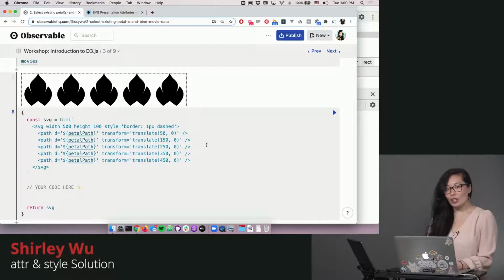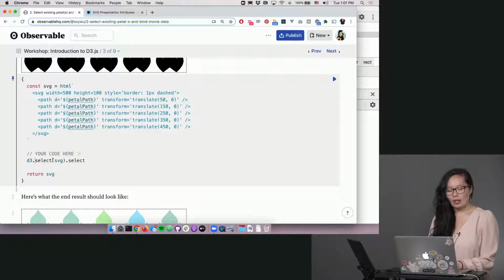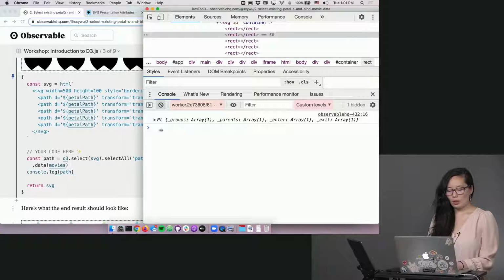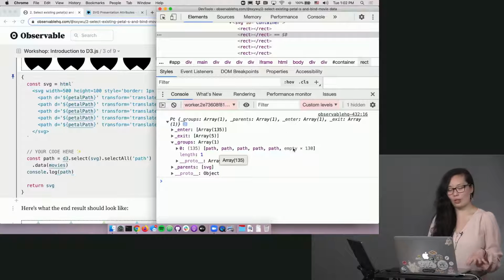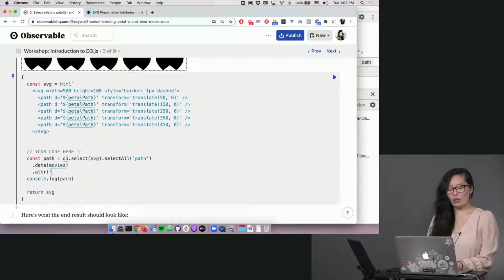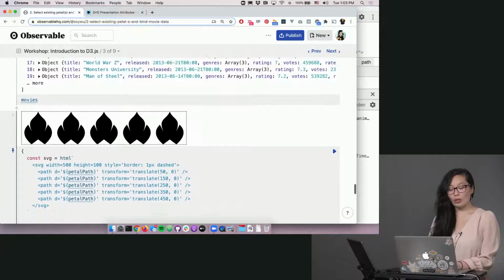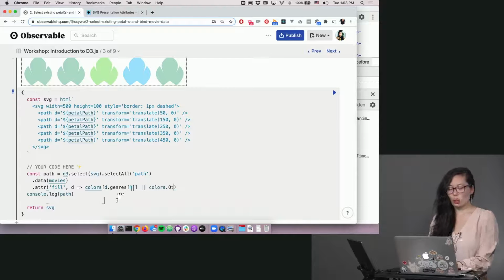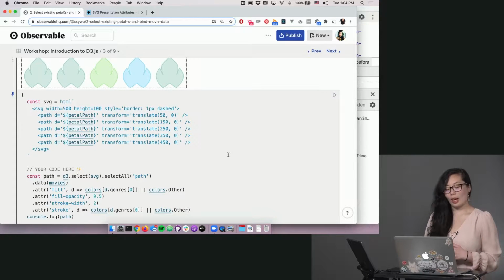7 attr & style Solution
attr & style Solution
Shirley live codes the solution to the attr & style exercise.